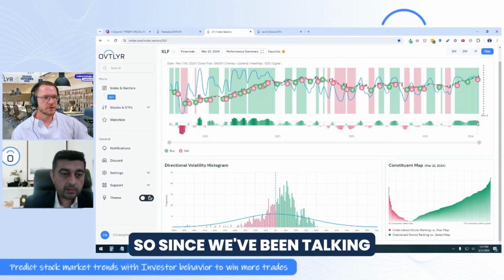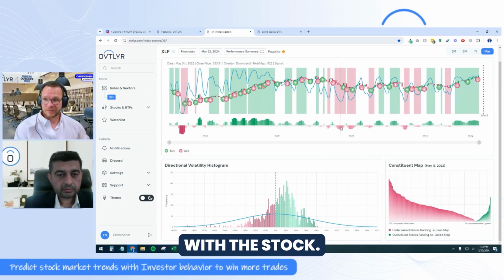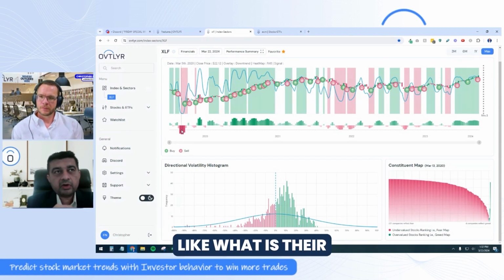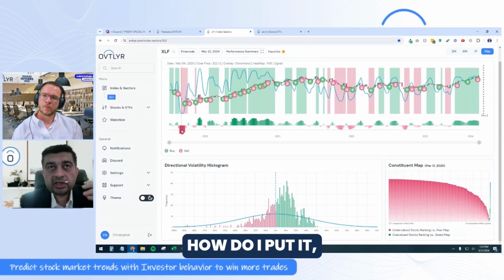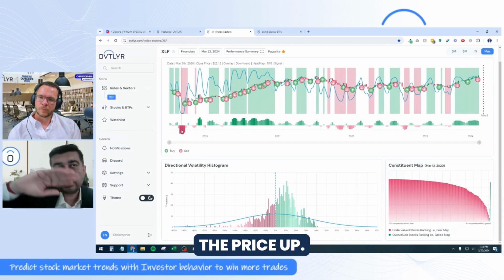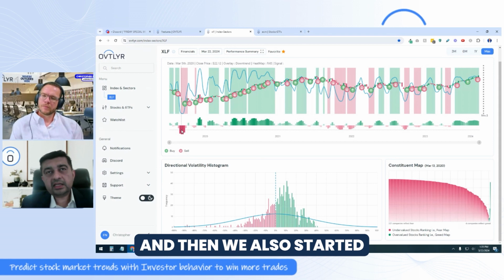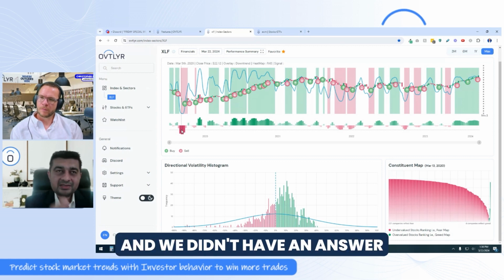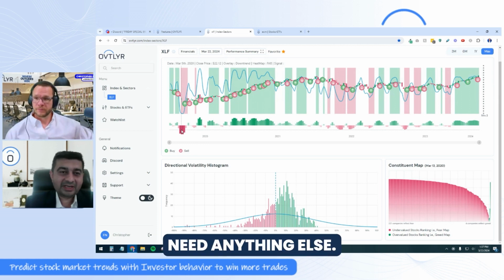HEATMAP CHARTS - OVTLYR TUTORIAL